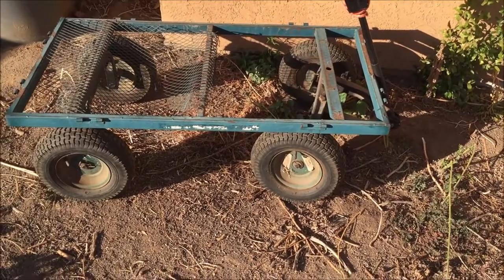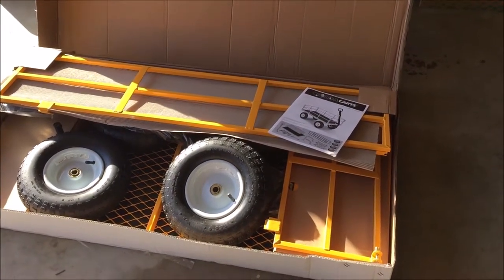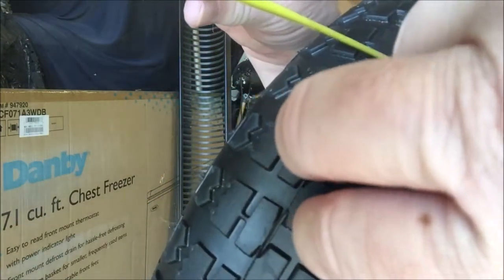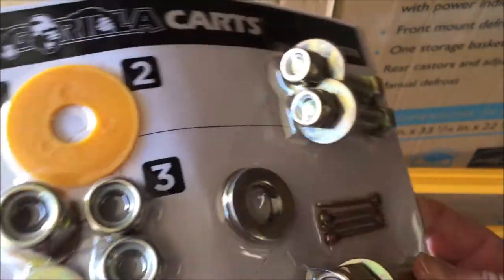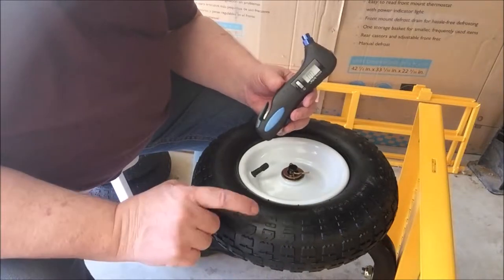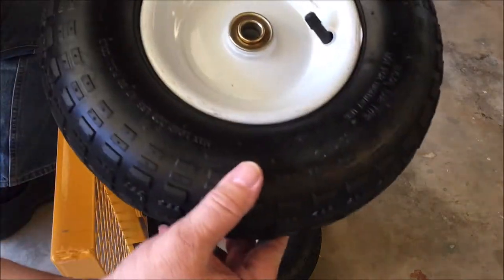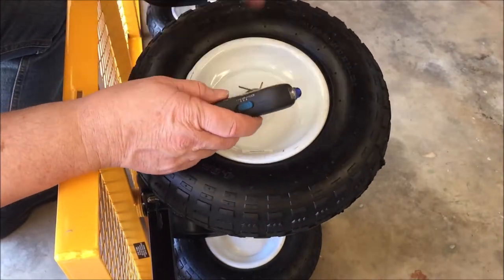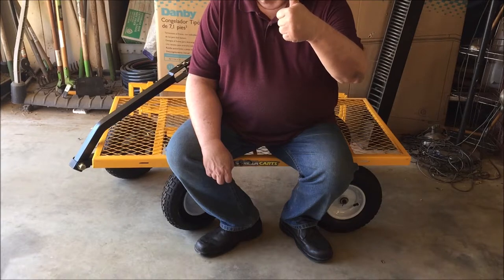Gorilla Carts Heavy-Duty Utility 1200LBS. capacity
I'm replacing old 1000LBS capacity Sandusky utility carts with heavy-duty carts.